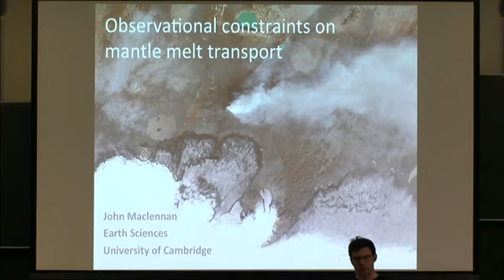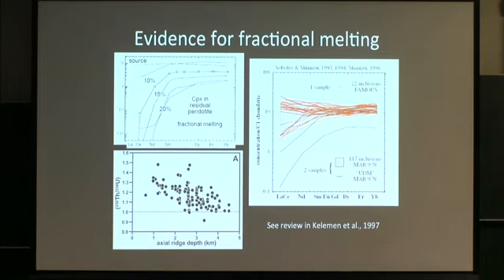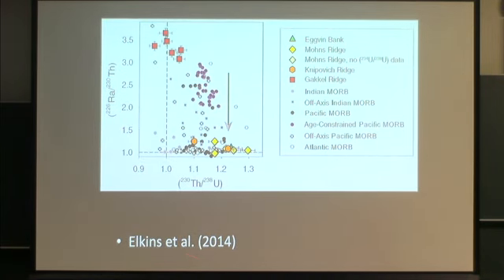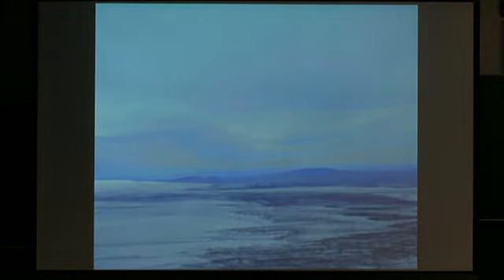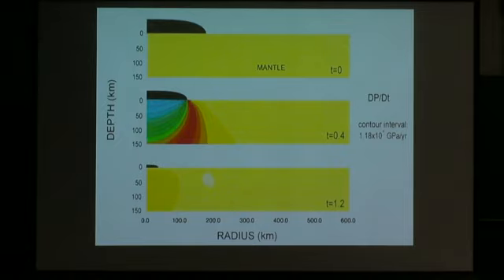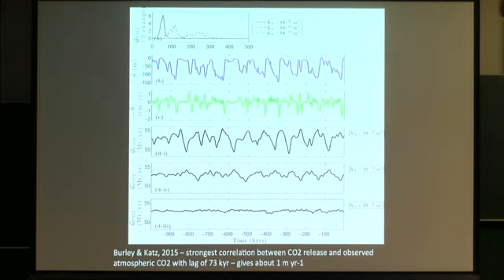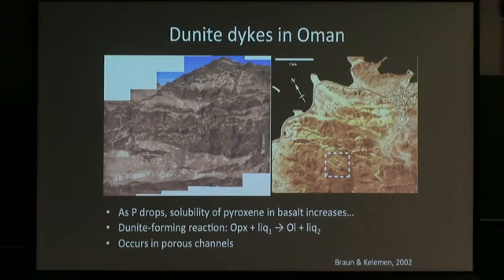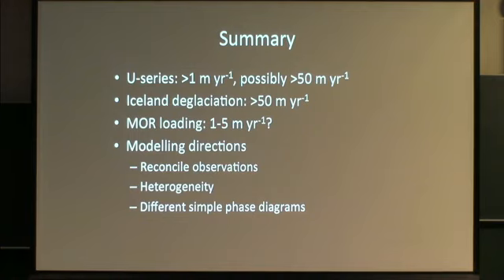Dr. John MacLennan | Observational constraints on mantle melt transport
Title: Observational constraints on mantle melt transport
Speaker: Dr John MacLennan (University of Cambridge)
Date: 15th Feb 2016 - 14:30 to 15:30

🗓️ Event: (MIMW01) From foundations to state-of-the-art in magma/mantle dynamics